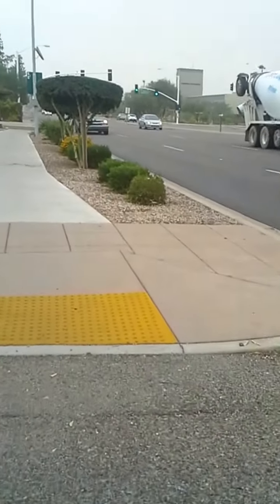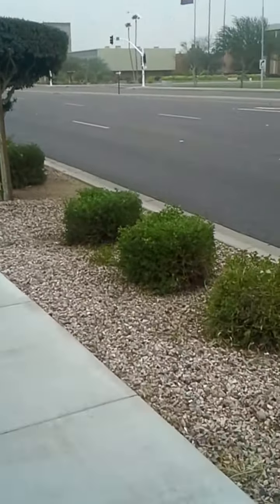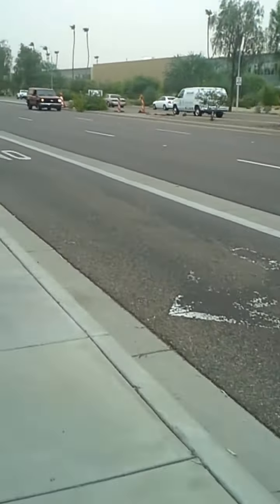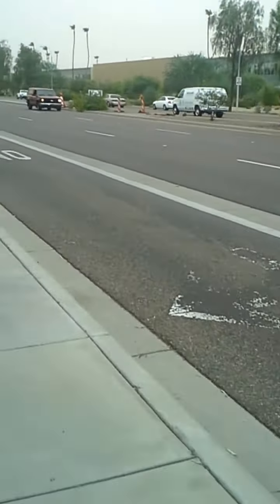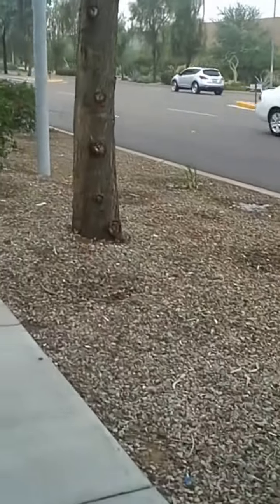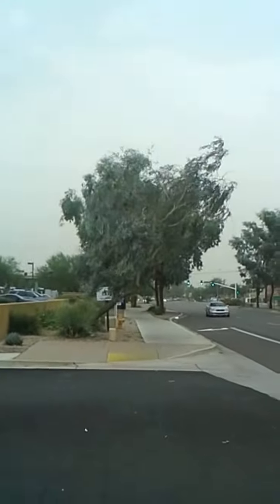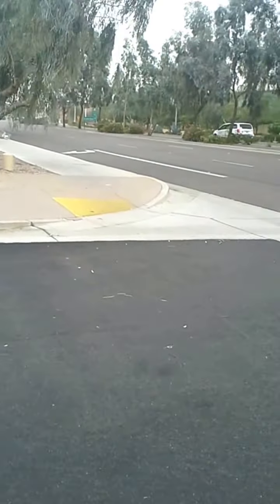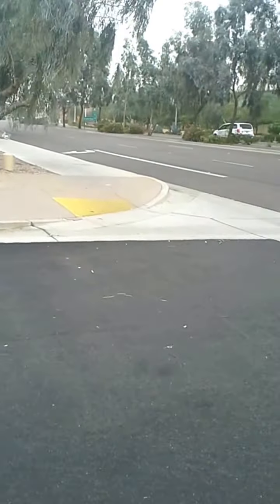September 3rd. 2015 getting caught in a HABOOB !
Walking home, Minding my own Business...
BOOM !! Attack of the Desert Haboob ! ! !